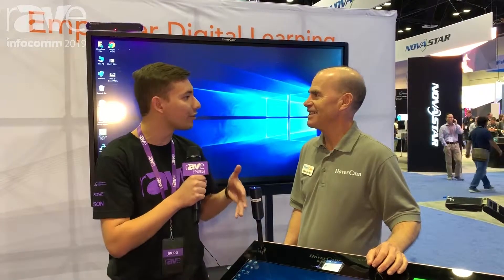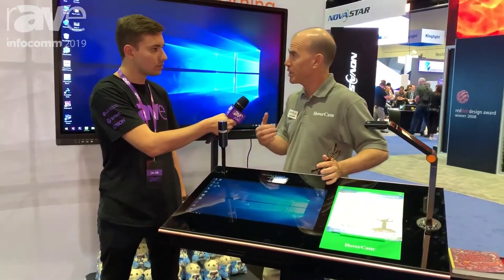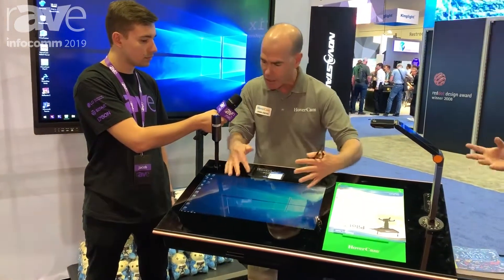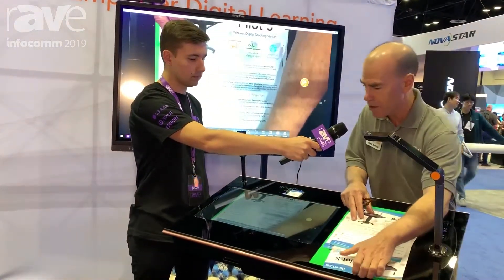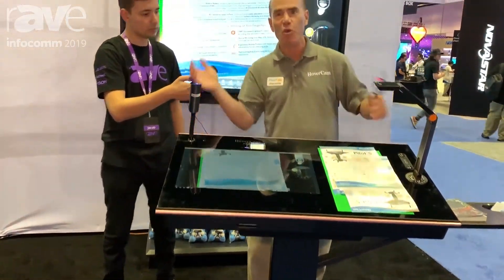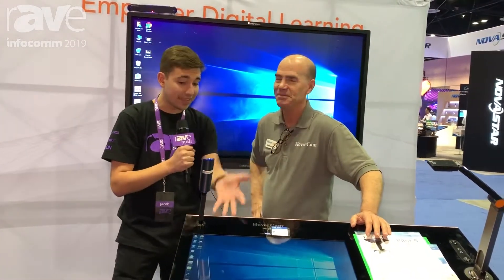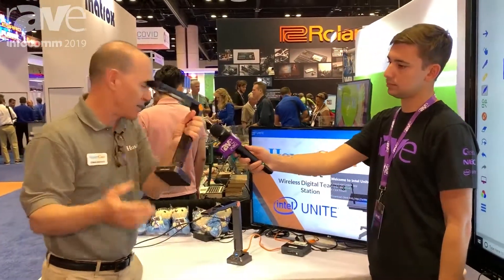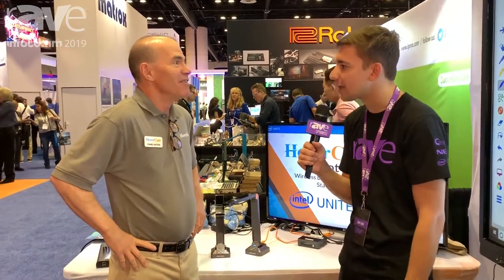InfoComm 2019: Jacob Talks to Craig Justice at HoverCam About Intel Unite Partnership